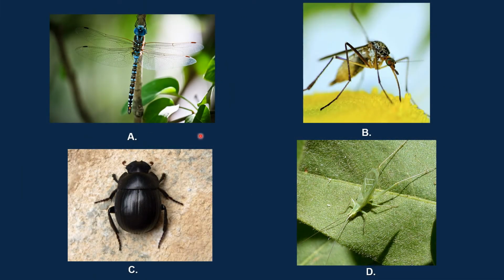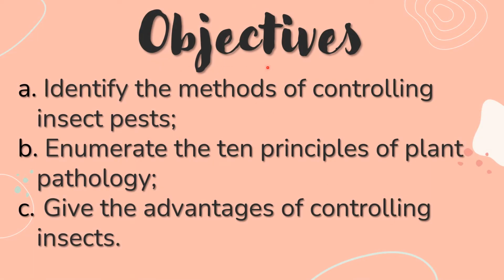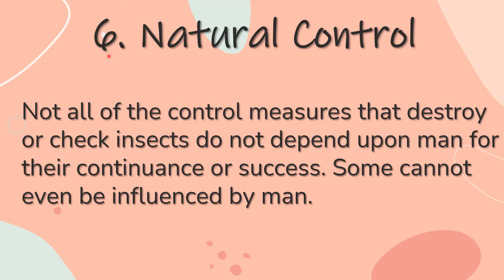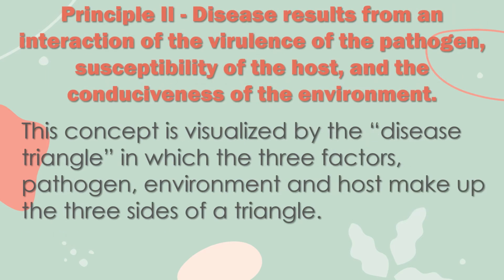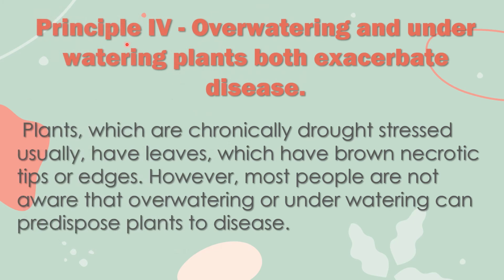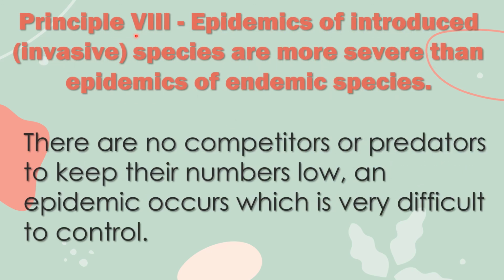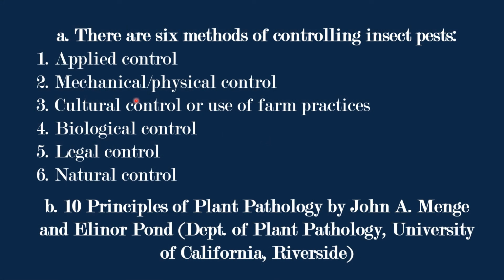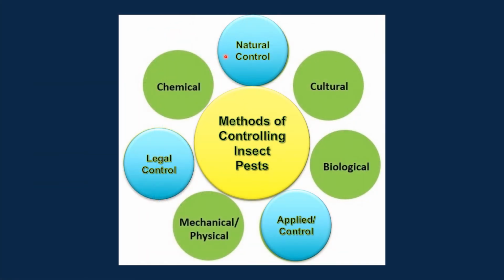TLE Q3 LESSON 4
Hello class, this is my video lesson for Q3 Lesson #4.